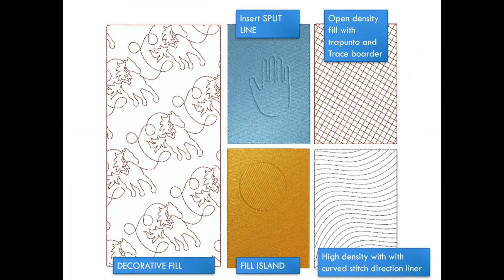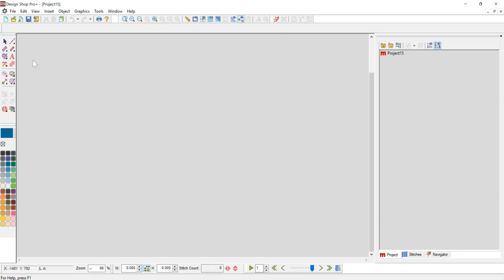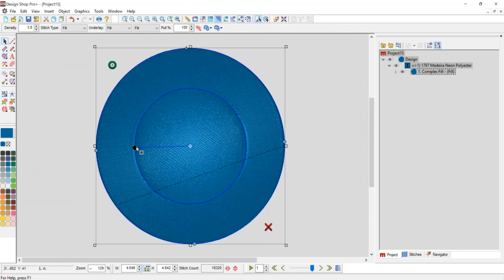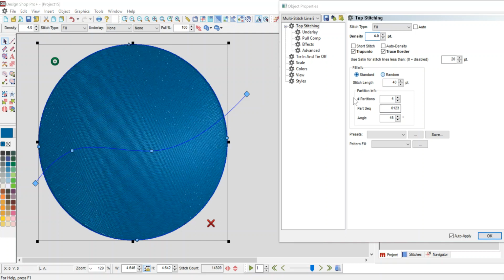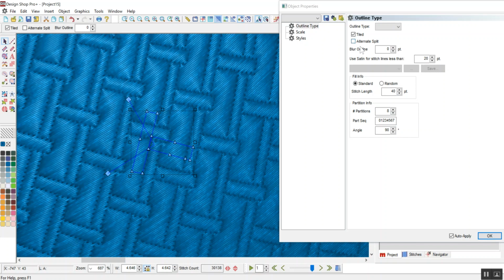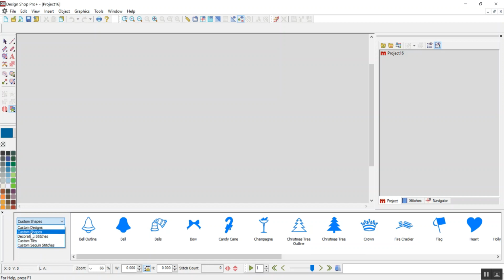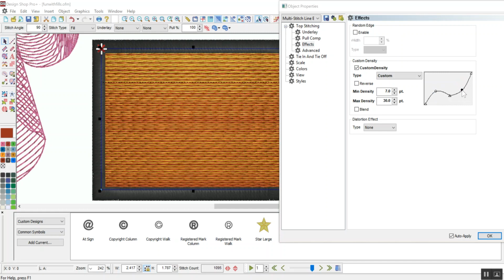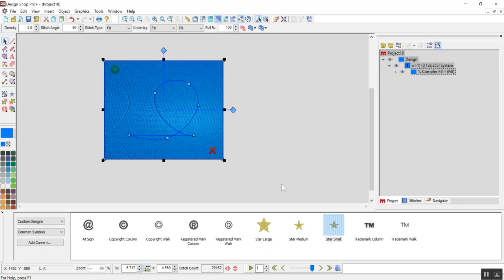Fun with Fills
This is a video to show some of the options you have within design shop to add some interest to fills.